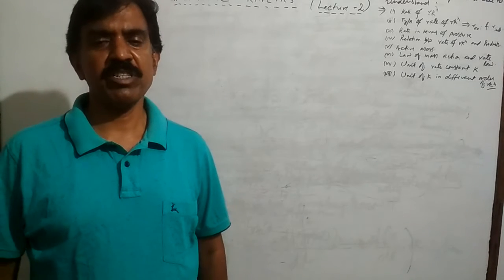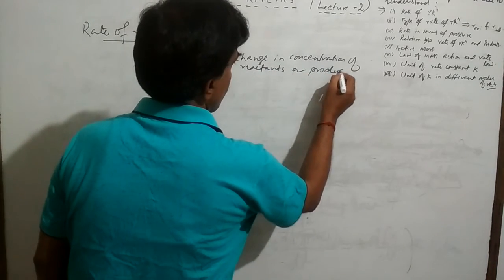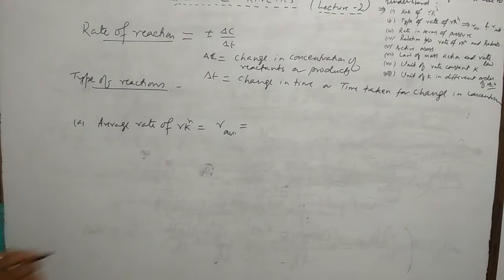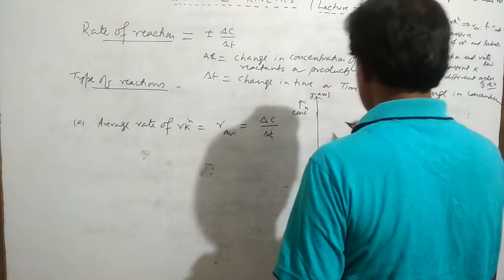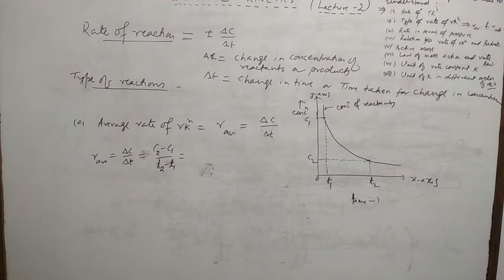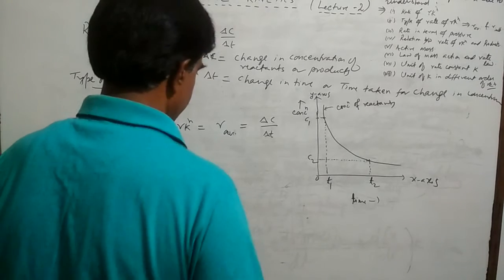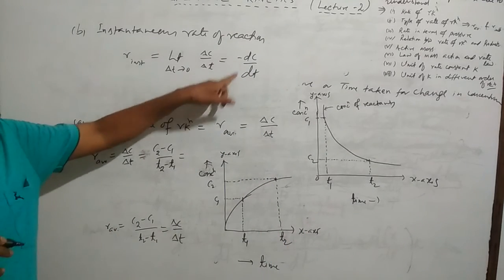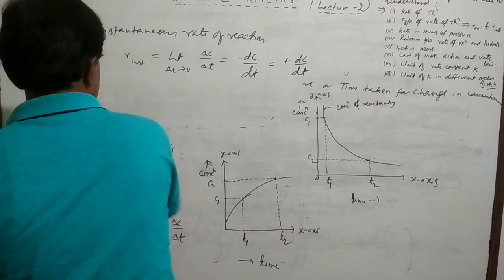Chemical Kinetics Lecture 2 (part-1).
By:- Dr. G.C.Sahu Assistent Prof. Dept. of chemistry Birsa College Khunti.